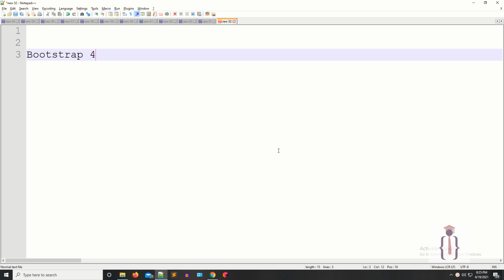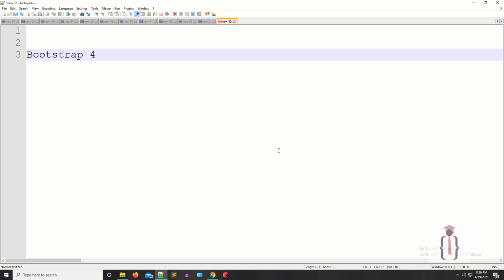Introduction to Bootstrap 4 tutorials | Bootstrap 4 full crash course | Frontend Best framework